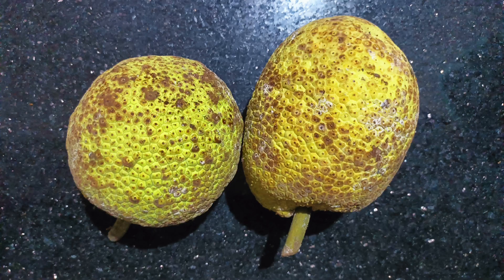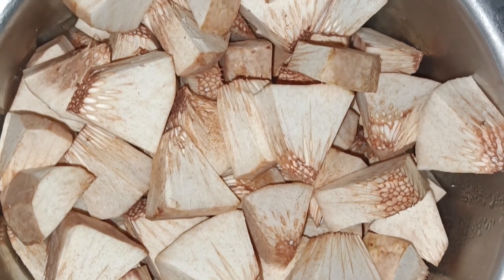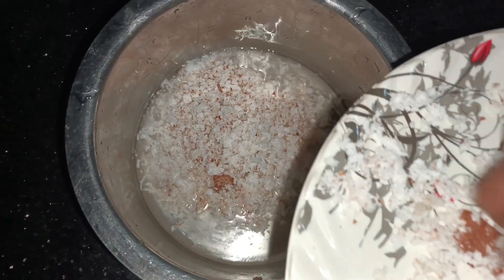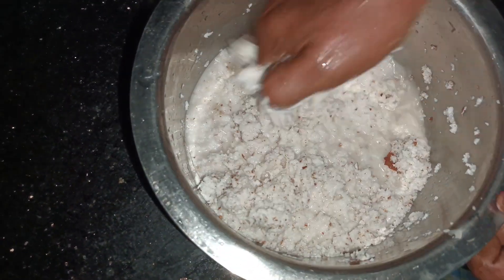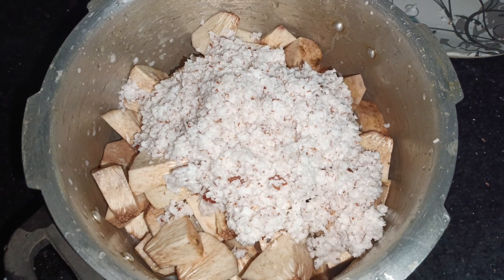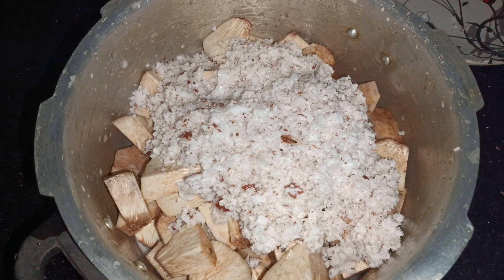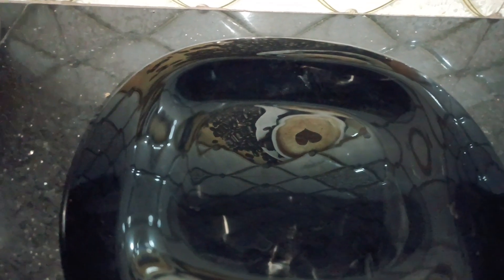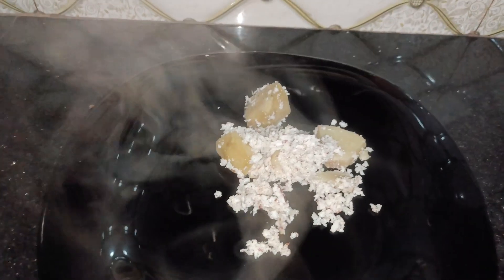ചീമചക്ക പുഴുക്ക്( ശീമചക്ക) | cheemachakka recipe in Malayalam| kerala style തനി നാടൻ item